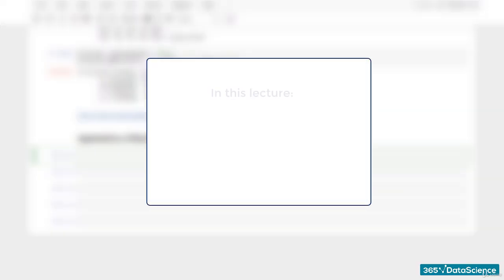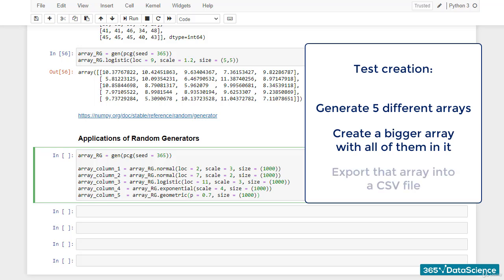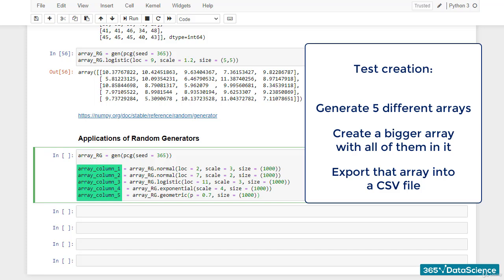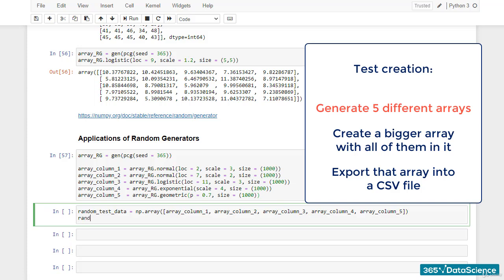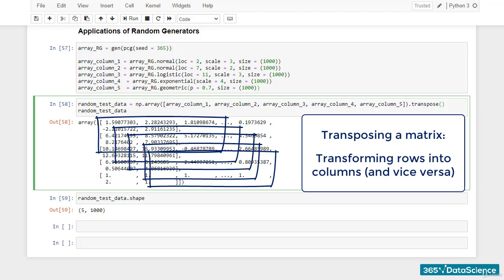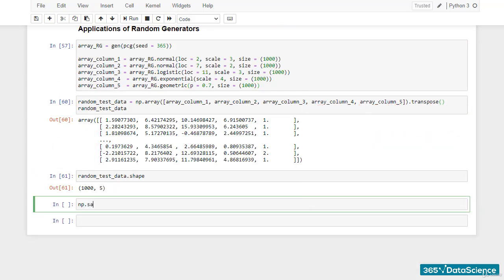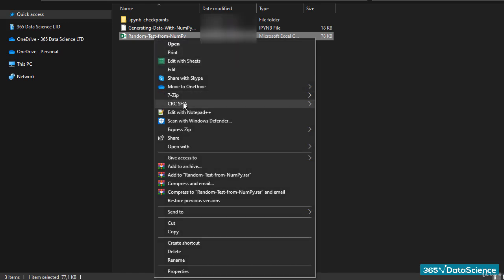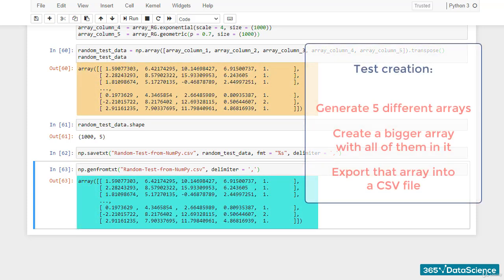007 Applications of Random Data in NumPy